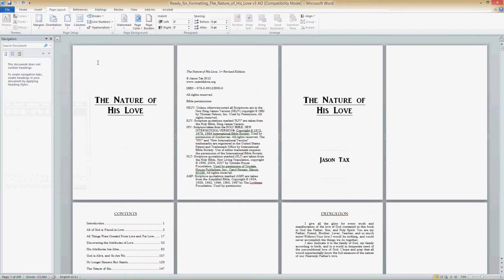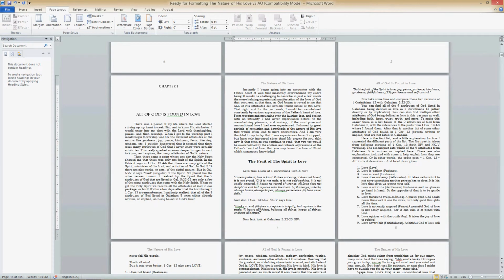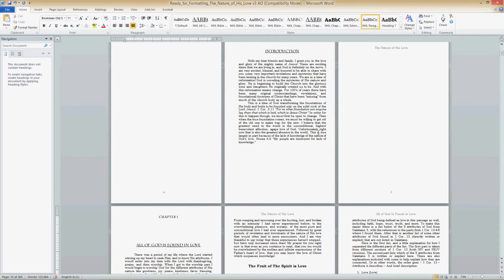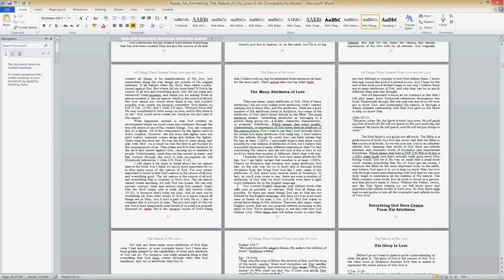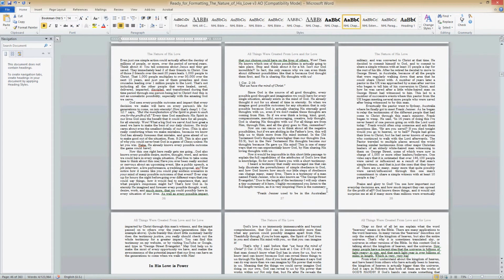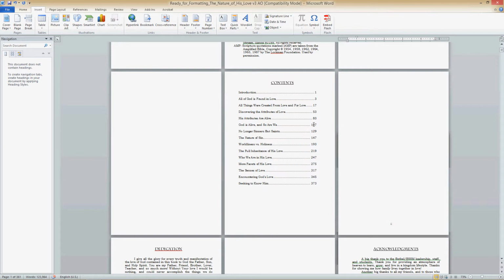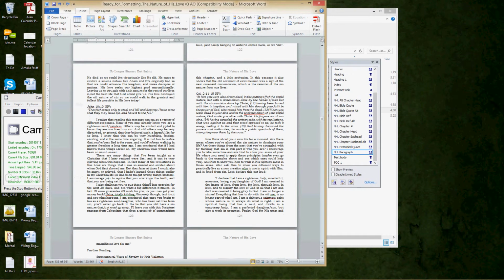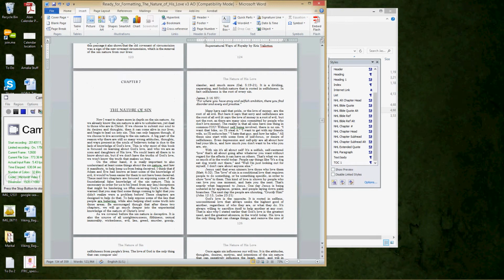How To Format A Book For Create Space in Word Video 4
I paid someone to format my book for me, and they were so amazing and kind to create some training videos to show me how to do it myself. Since it was so hard to find quality formatting videos for Word on Youtube, I decided to post them to share with others. Hope it helps!

Formatting
Chapters
Headers
Word
Document
Self Publish
Book
Create Space